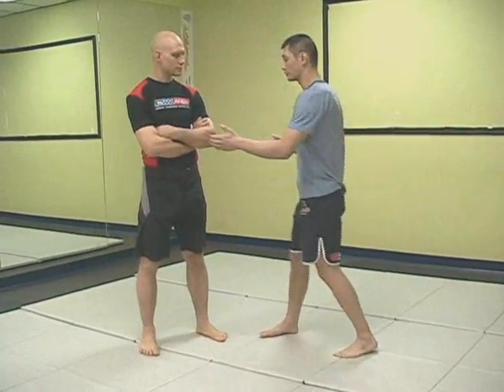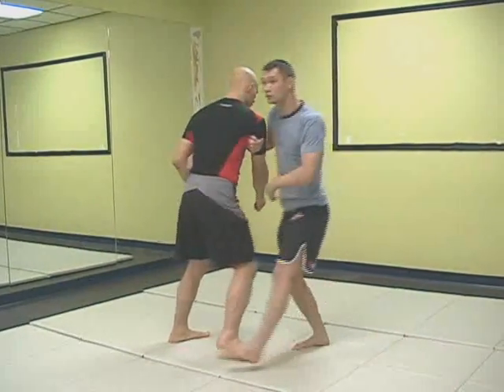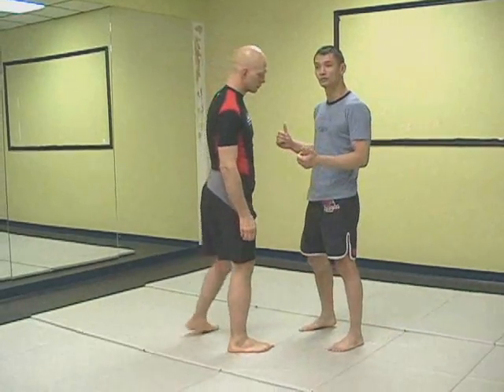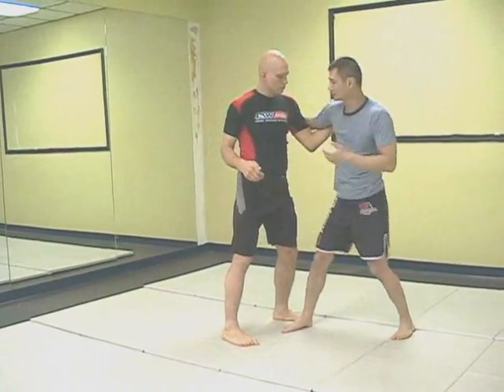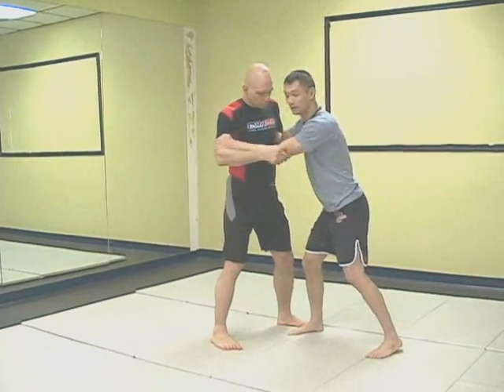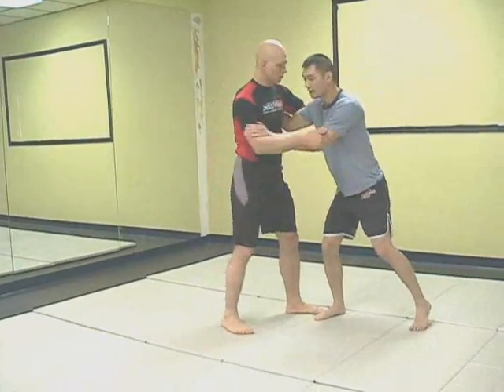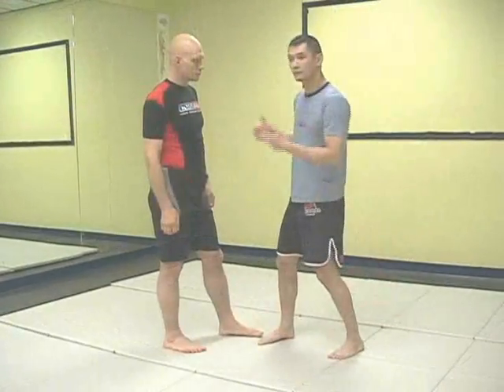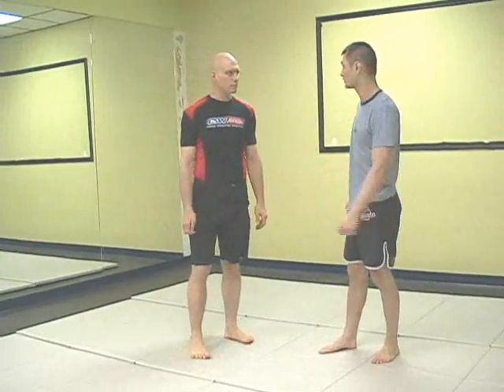BJJ Drill: How To Do The Arm Drag Drill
The arm drag is an effective way to set up a wide variety of takedown when grappling.
BJJ instructor Ritchie Yip shows an effective drill to help functionalize the arm drag during sparring.